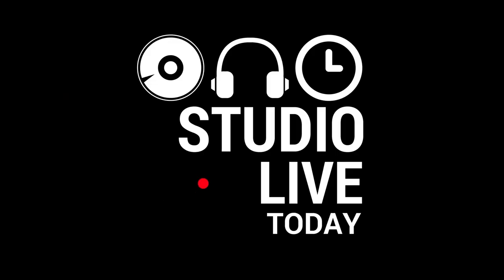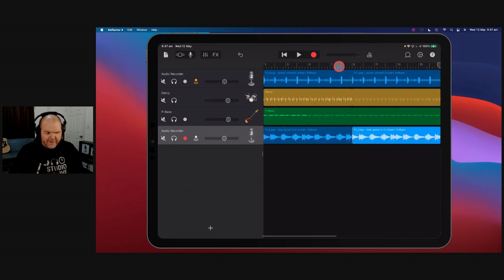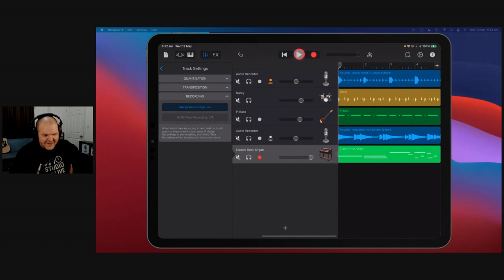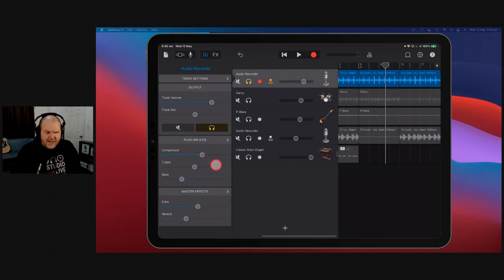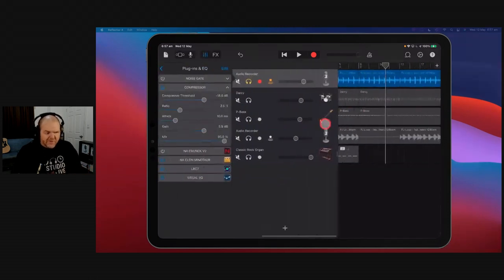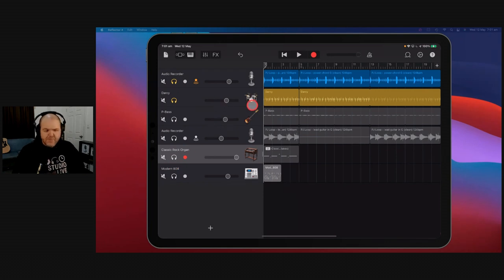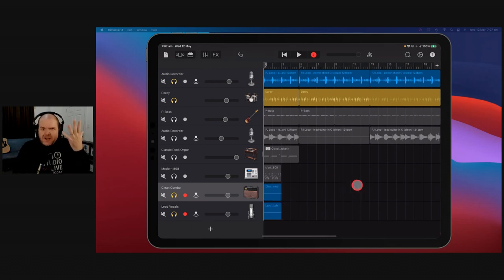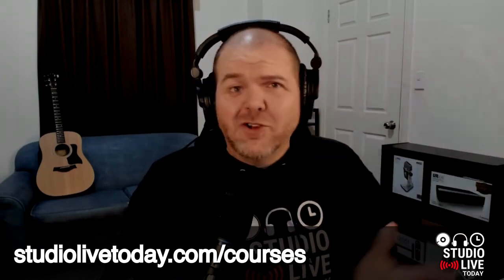Most COMMON GarageBand iOS questions answered (iPad/iPhone)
GarageBand iOS - 5 most asked questions about how to use GarageBand iPad and GarageBand iPhone.

⏰ Time Stamps:
00:00 Intro
00:28 1. How to add more bars and sections
03:49 2. How to loop one section
08:53 3. Where there are two different reverbs
14:10 4. How to use the monitor and record buttons
19:42 5. How to use undo and redo
21:05 6. Bonus question!